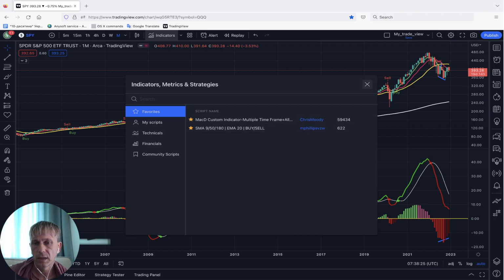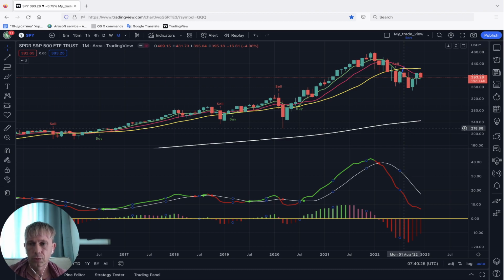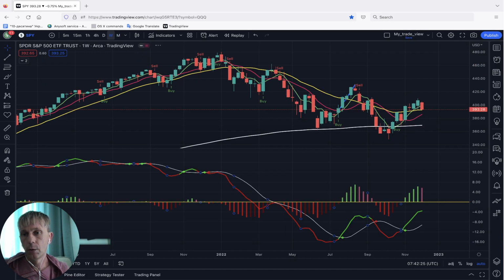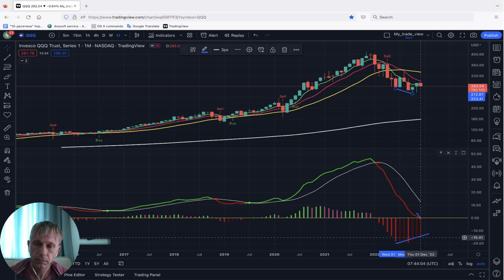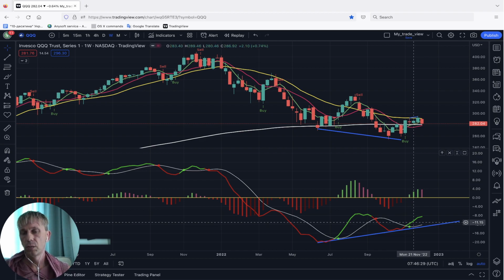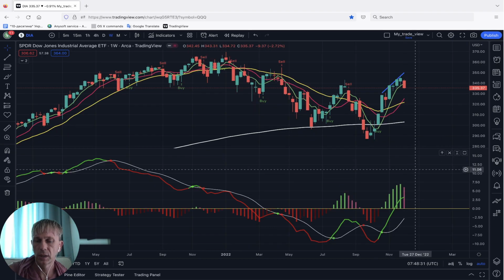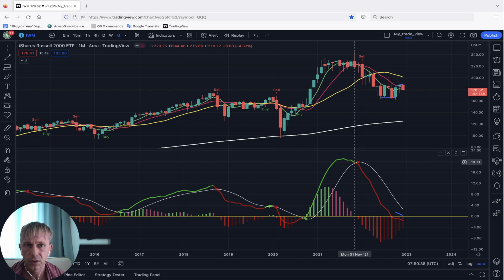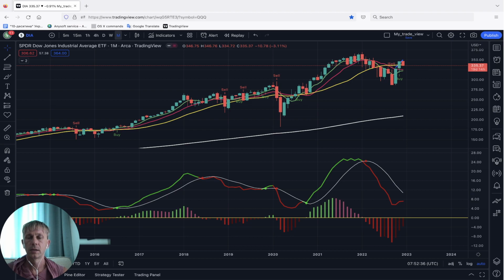Bearish Trend? Monthly Market Update. Easiest trading strategy that works